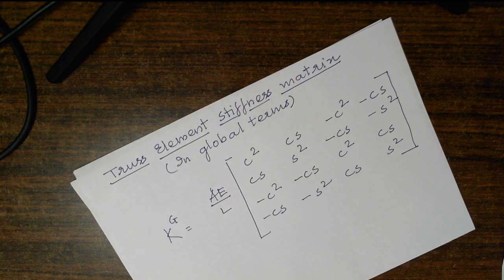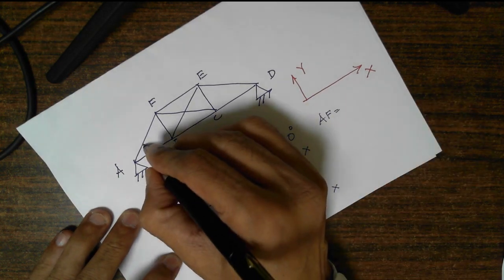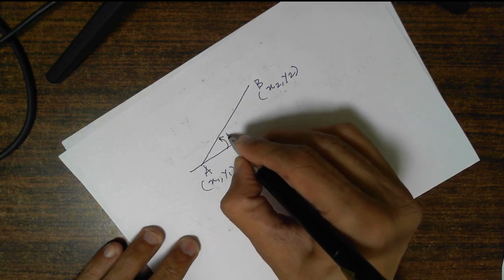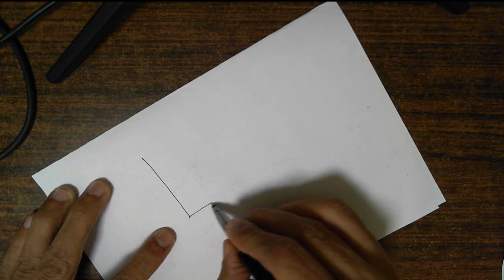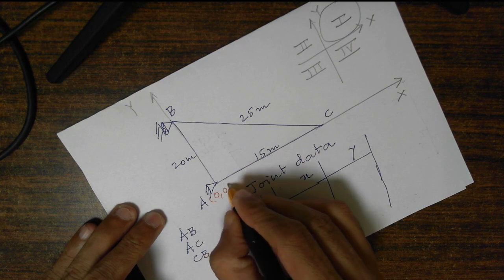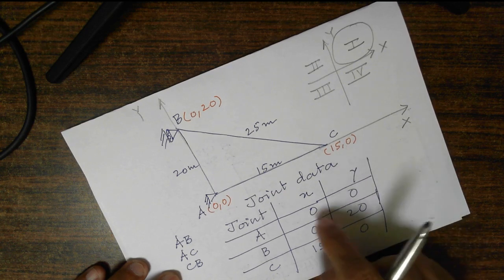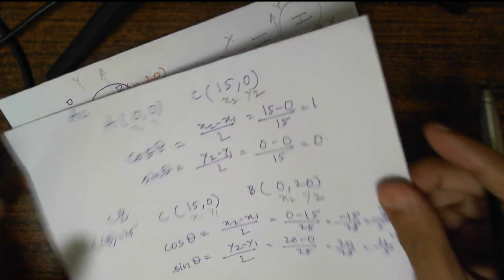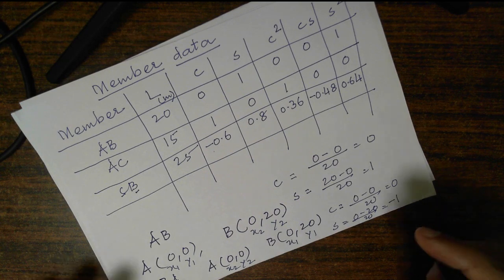TRUSS element : Basics before attempting a numerical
This video explains the basics before attempting a numerical by TRUSS element method.

Pre requisites